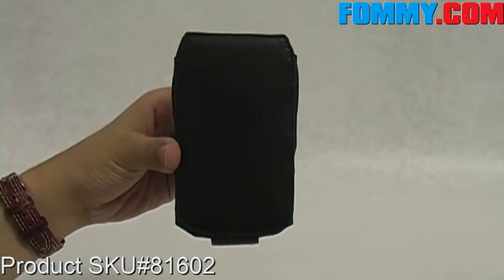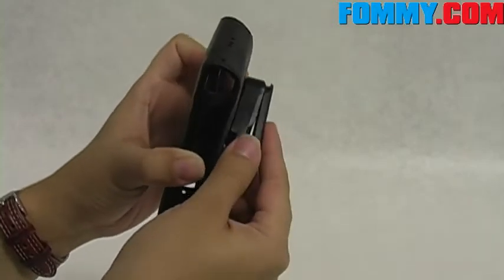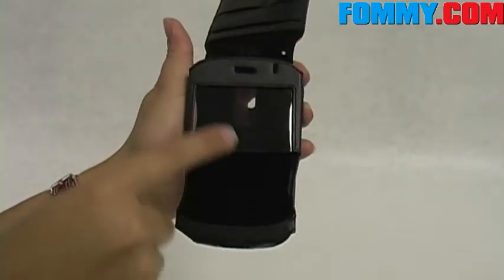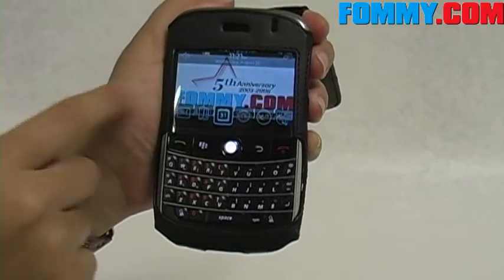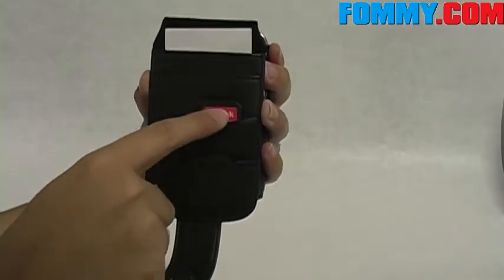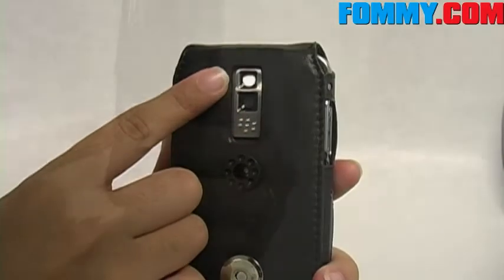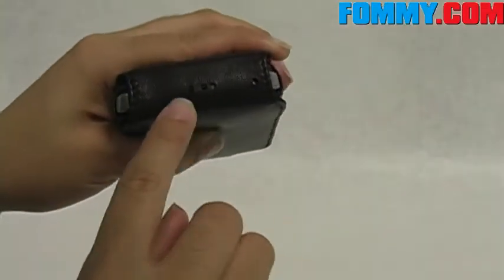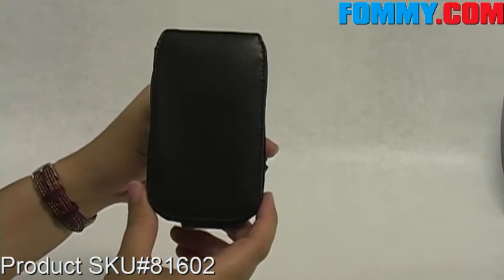Leather Flip Type Case for BlackBerry® Bold™ 9000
Leather Flip Type Case for BlackBerry® Bold™ 9000 - Black SKU#81602